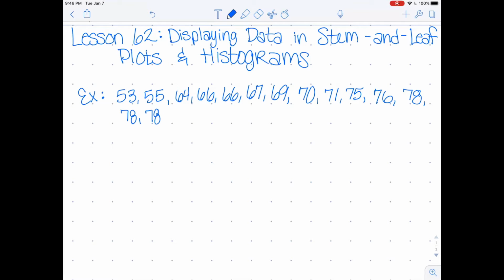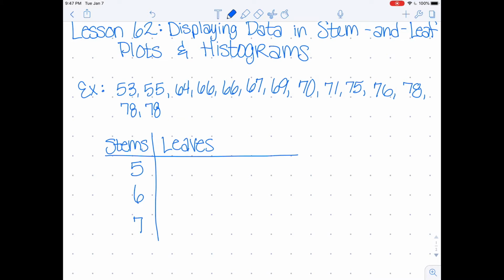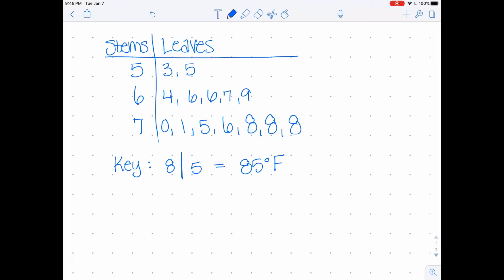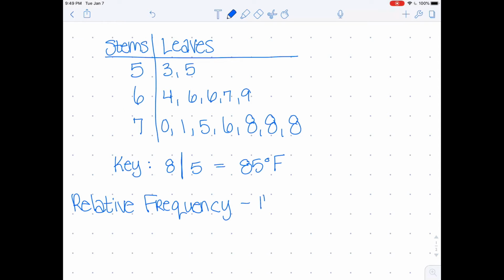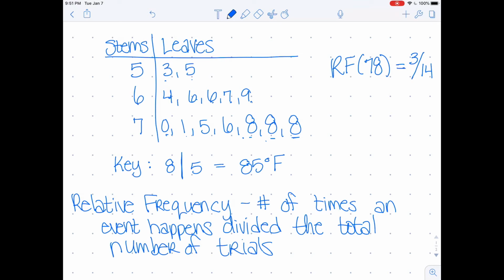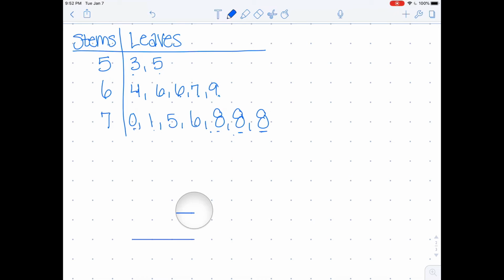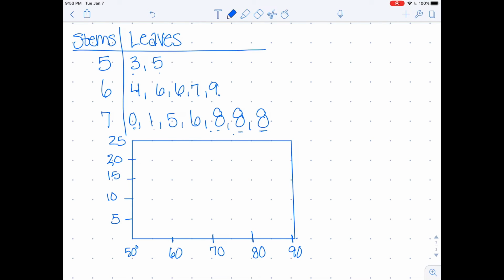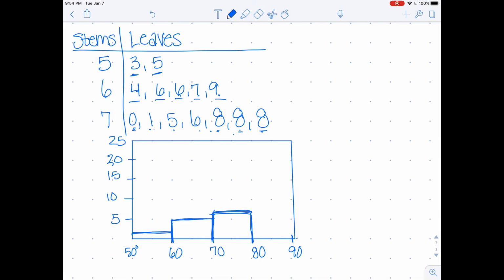Saxon Algebra 1 Lesson 62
Displaying Data in Stem-and-Leaf Plots & Histograms